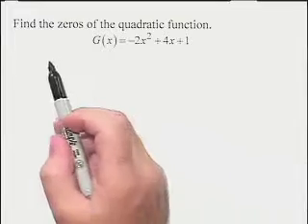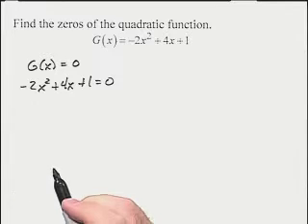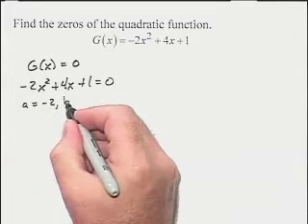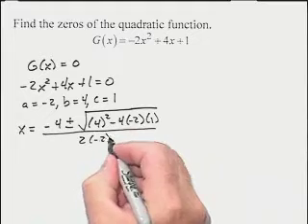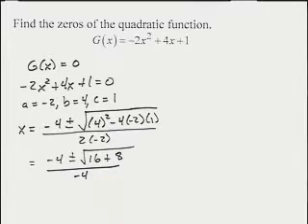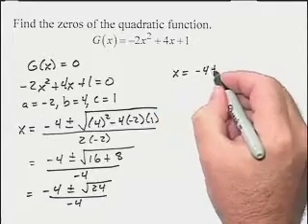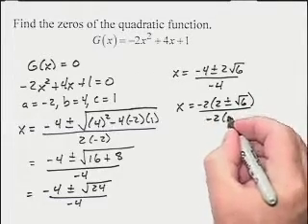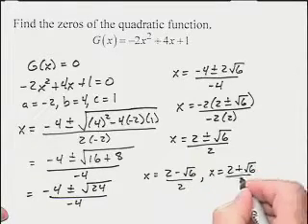Ch2 #4 ChapterTestPrepVideos Sullivan CA Concepts 4e